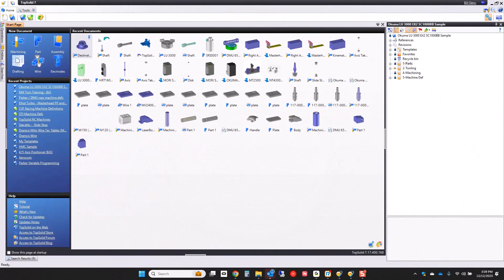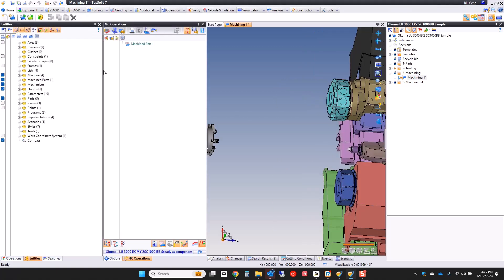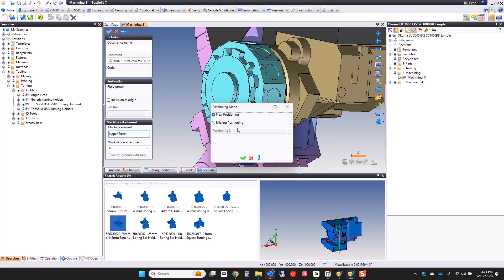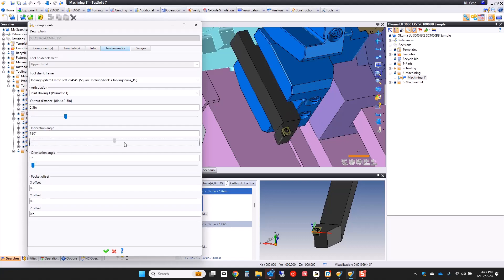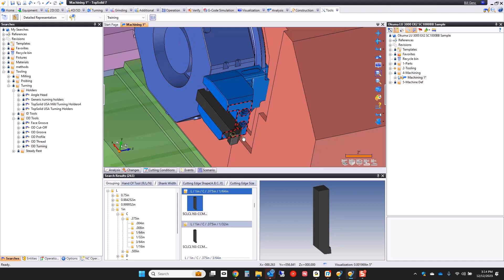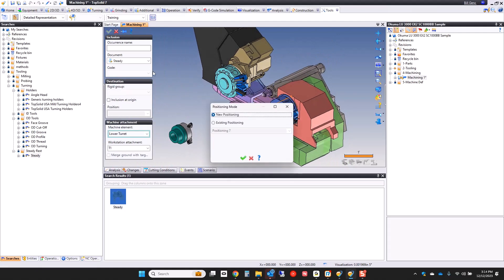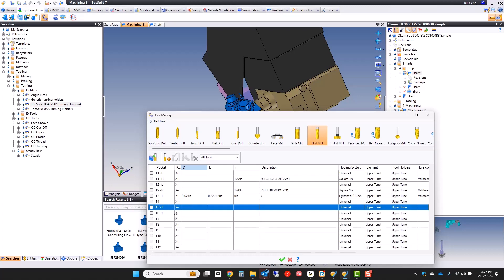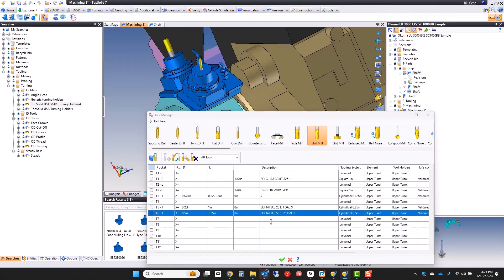TopSolid - Prepare Okuma LU3000 Tooling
The first step in programming a machine like an OKUMA LU3000, is to prepare the tooling. In this sample, you will see how to use user defined saved searches to speed up the process of loading tooling onto each of the turrets by simple drag-n-drop techniques. You will also see how to add advanced machine components like a turret mounted steady rest.